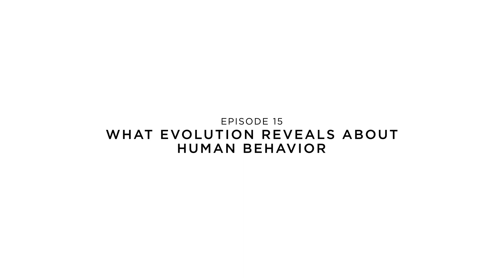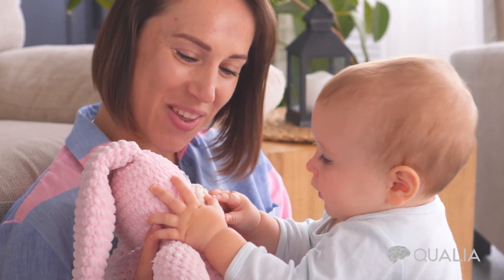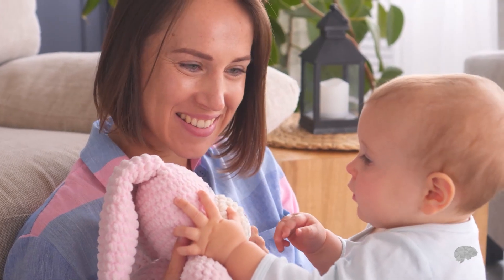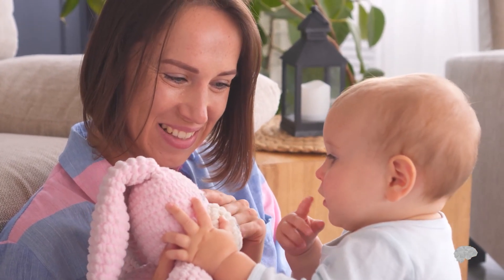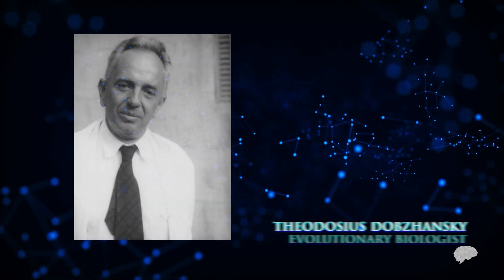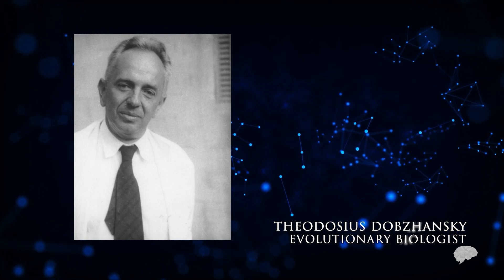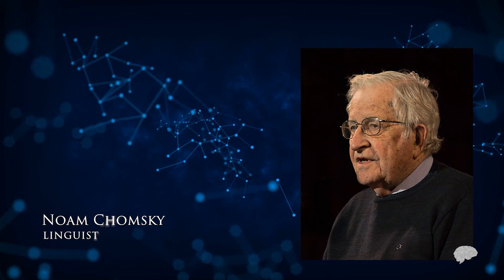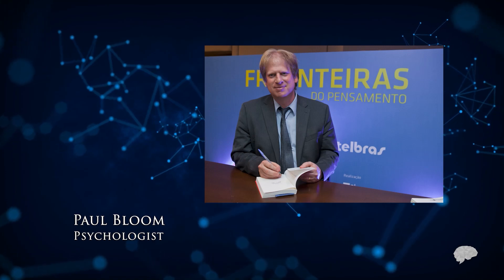What Evolution Reveals About Human Mind (S1EP15)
Needless to say, that evolution is responsible for all of our physical and psychological characteristics.

In this episode, Steven delves into evolutionary psychology, the study of behavior, thought, and emotion viewed through the lens of evolutionary biology.

He talks about our own adaptabilities throughout evolution as well as how human behaviors are influenced by physical and psychological predispositions that helped human ancestors survive and reproduce.

ABOUT QUALIA:

In keeping with our commitment to making intelligence cool, Qualia is our endeavor to deliver audio and video podcasts by the greatest thinkers of our time.
Through carefully conceptualized podcasts by the most sought-after academic professionals, Qualia aims to shape a better future by narrowing the divide between the intellectual and intellectually curious.

Qualia is a growing repository of “Edutainment” podcasts with a  commitment to opening new doors on your path to intellectual growth and evolution.